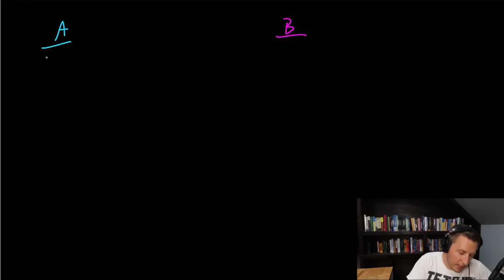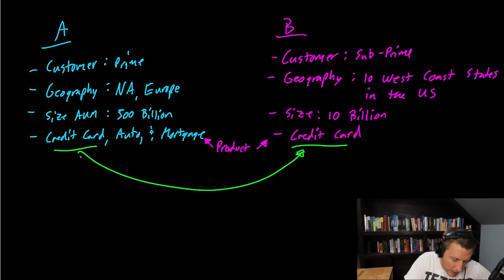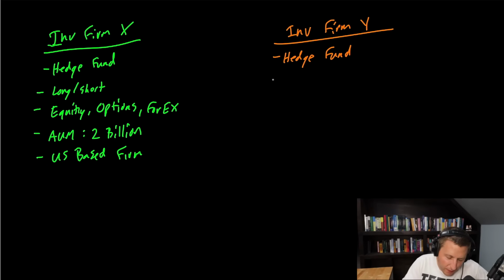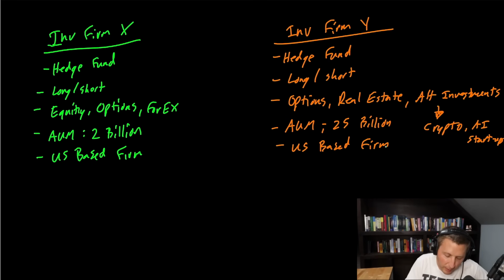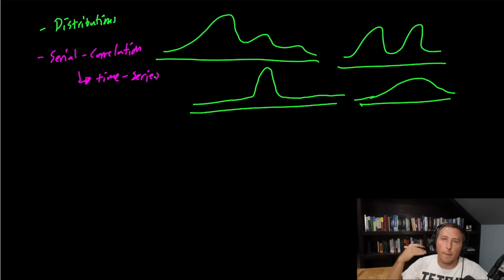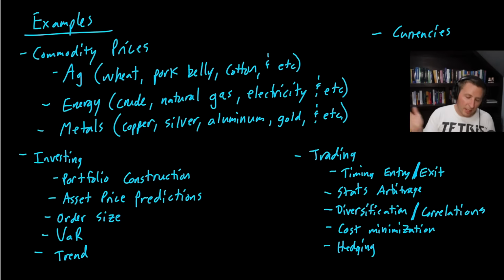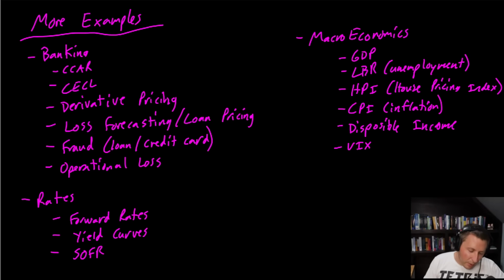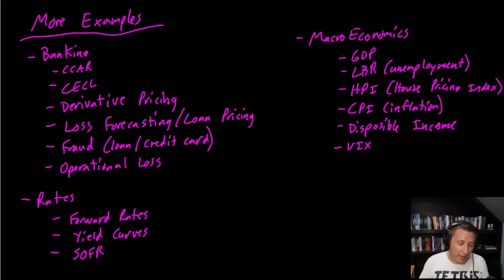Why is Quant Finance so Confusing?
Besides the lack of definitions these days (quant, quant dev, quant researcher, quant analyst, trader, quant trader, and etc.) it is hard to explain that the details of a problem, the data available, and the people building it will all impact what model is used. It is not as if we all have the exact same problem and data and then pull a standardize model off the shelf.

In this video I cover some reasons on why models are usually custom built. I also provide a list of some common areas that need models. I hope viewers can see there are many areas that require unique models.